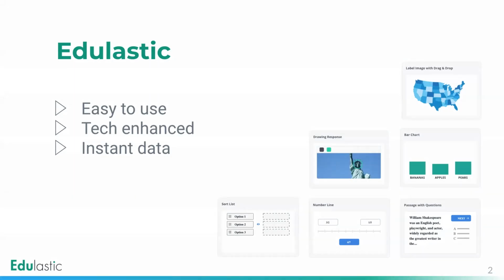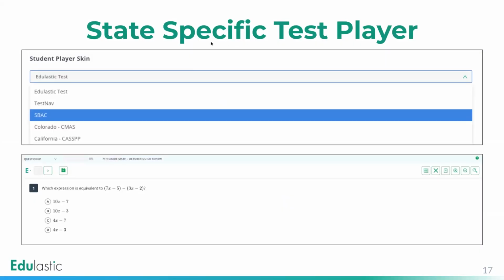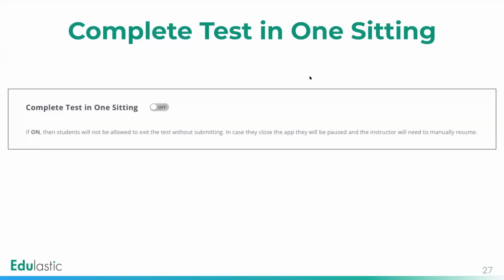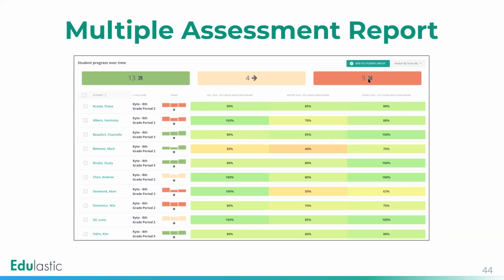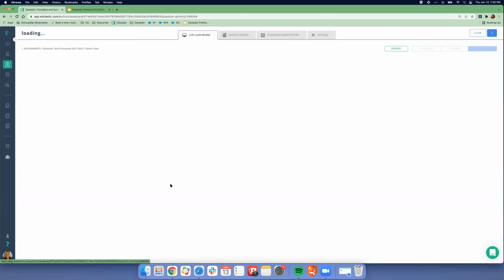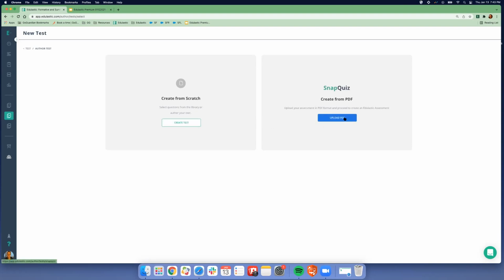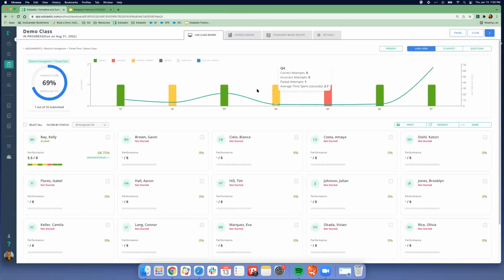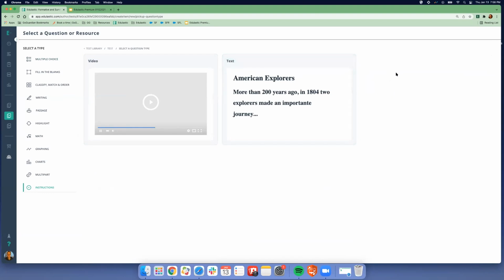Teacher Premium 101 Training - January 13, 2022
Tune in for this Edulastic Teacher Premium 101 Training for an overview of the features available through your Teacher Premium account! This is perfect if you are new to Premium or simply looking for a refresher.  Specifically, you’ll learn about advanced reports, testing tools, anti-cheating features, scoring options, and more.

0:00 - Introduction
2:39 - Rubric Based Scoring
3:36 - Text-to-Speech
4:47 - Assessment Collaboration
6:06 - Desmos Calculators
6:39 - Anonymize Student Names
7:38 - Upload Work
7:59 - State Specific Test Player
8:51 - Smart Redirect
10:01 - Playlists
10:48 Multiple Attempts for Practice
11:49 - Student Groups
12:45 - Shuffle Question Order & Answer Choices
13:30 - Student Post-Test Visibility Options
14:18 - Restrict Question Navigation & Complete Test in One Sitting
15:09 - Require a Password
16:00 - Restrict Navigation
17:33 - Timed Assessments
18:37 - Insight Reports
25:24 - In-App Insight Reports Demo
31:16 - Edulastic Resources
32:29 - Q & A